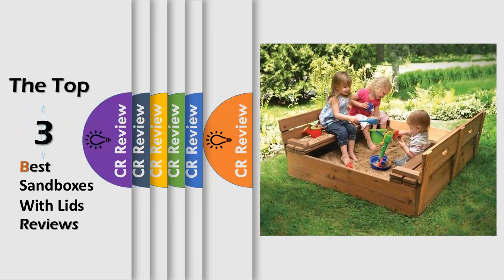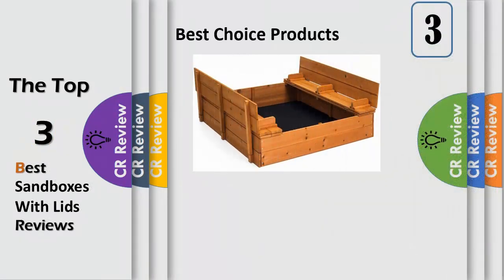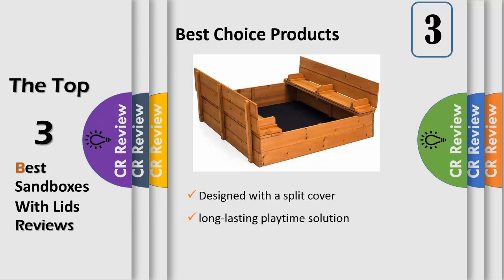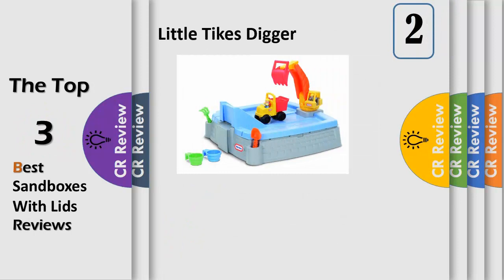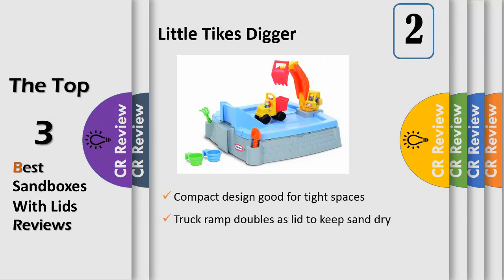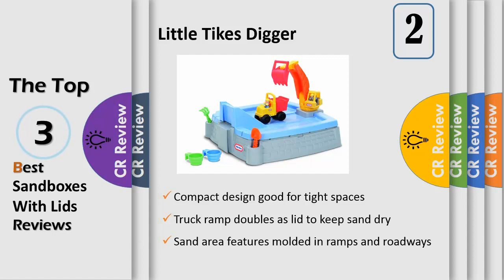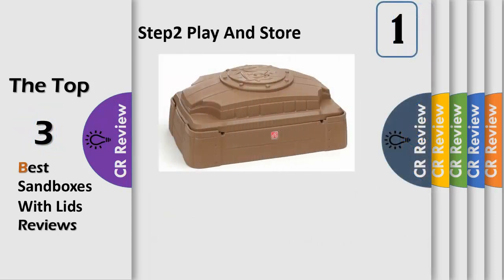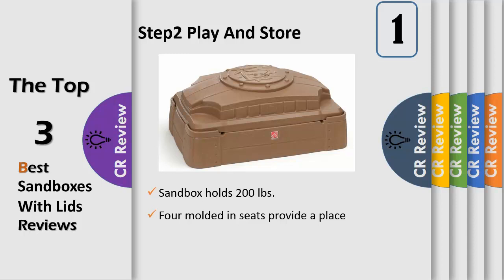Top 3 Best Sandboxes With Lids Reviews in 2019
Get Discount From Here:
3.Best Choice Products
2.Little Tikes Digger
1.Step2 Play And Store

In an age when kids are getting hooked on all kinds of screens early in life, it's increasingly important to get them to play outside. You can provide your children with fresh air and fun with these sandboxes with lids. Youngsters will love the miniature beach in their backyard, and you'll appreciate that when playtime is over, you can cover it up to protect it from animals and inclement weather.